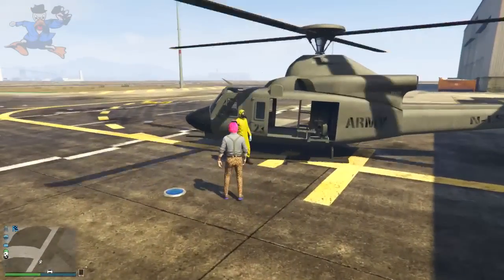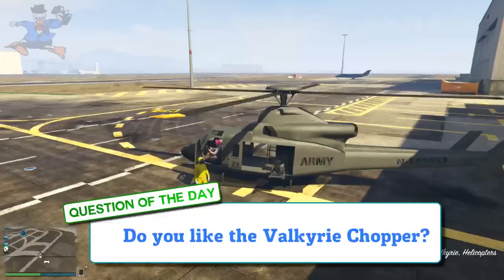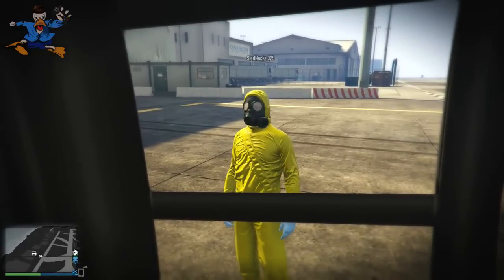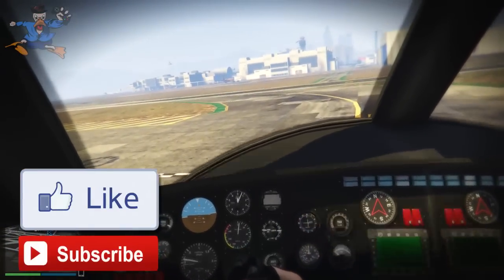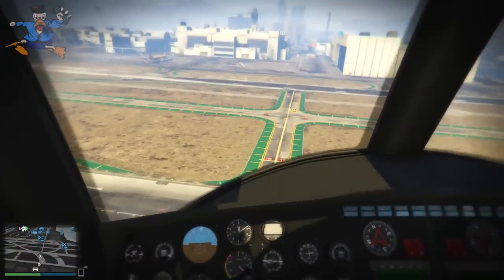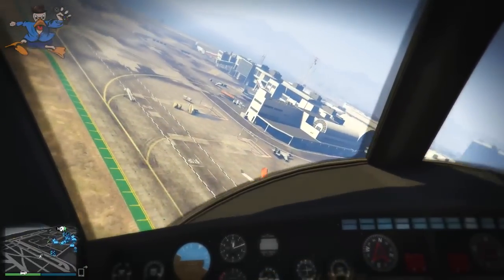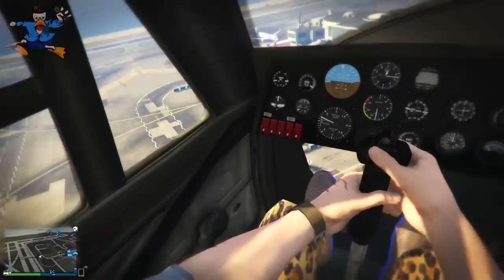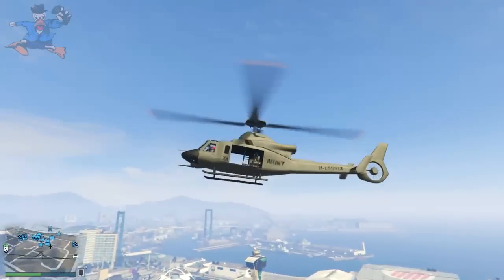GTA 5 Heist Vehicles - NEW VALKYRIE HELI IN FREE ROAM! (GTA 5 Heist)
GTA 5 Heist Vehicles NEW Valkyrie Gameplay! (GTA 5 Heist)

- Aerochord - Time Leap

- Granty